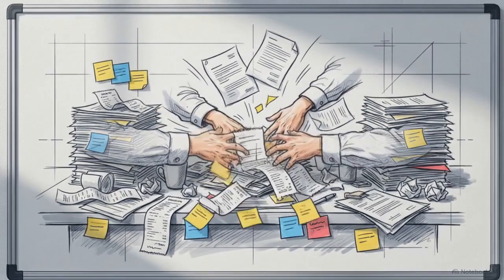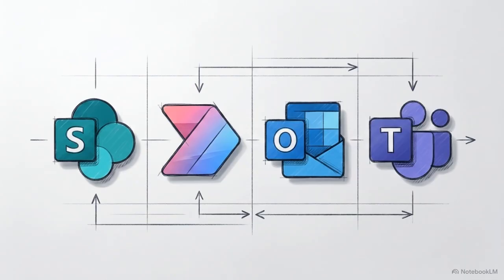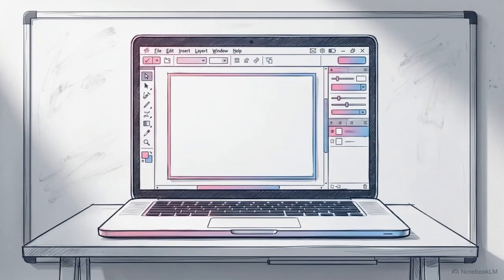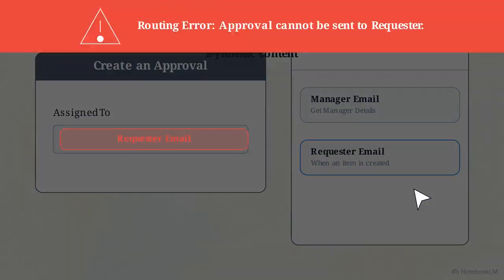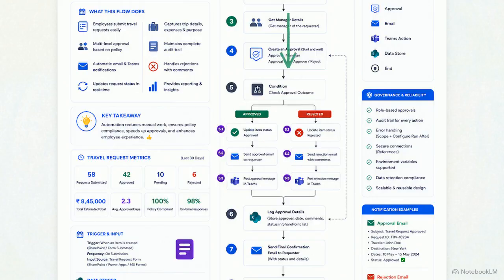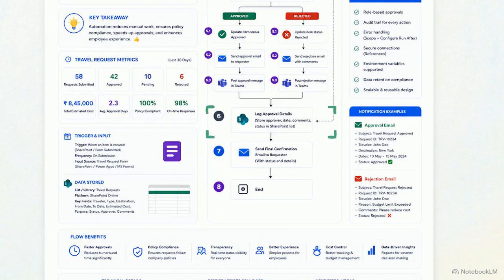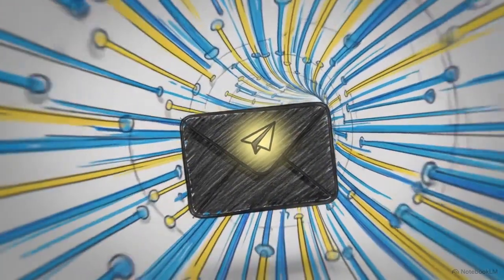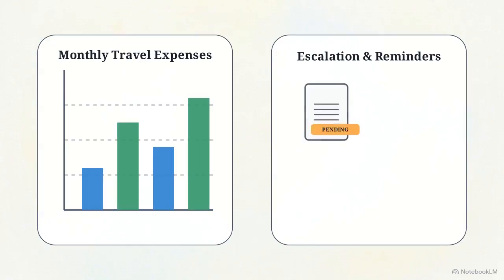Automate Travel Approvals Like a Pro with Microsoft Power Automate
Streamline your travel approval process with Microsoft Power Automate!
In this video, we break down the complete architecture behind an automated travel request workflow — from submission to manager approval — using Power Automate, SharePoint, and Dataverse.

You’ll learn how to:

Design a travel request form that captures essential details

Build approval flows with dynamic routing and notifications

Integrate with Microsoft Teams and Outlook for seamless communication

Track approvals and travel history using Dataverse dashboards

Apply best practices for security, governance, and scalability

Whether you’re an IT professional or a Power Platform enthusiast, this walkthrough shows how to transform manual travel approvals into a smart, automated system that saves time and ensures compliance.